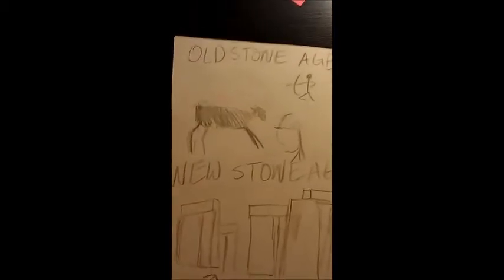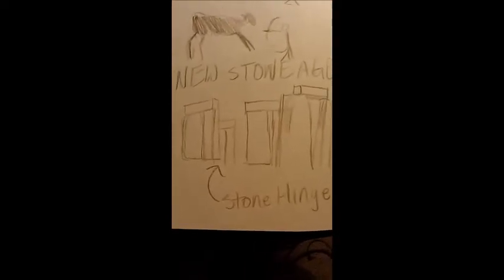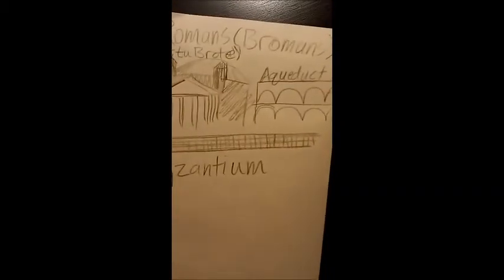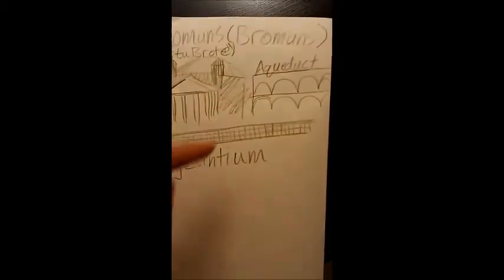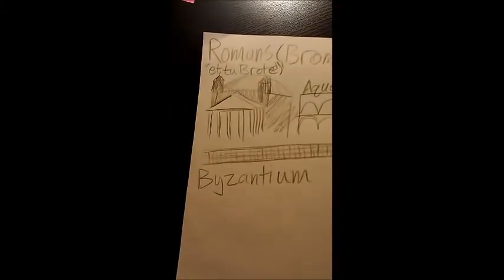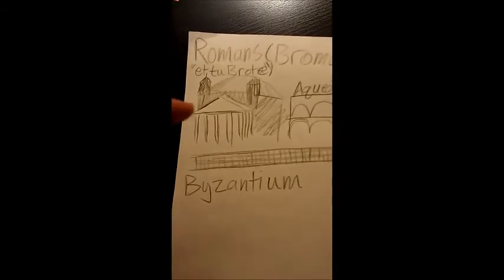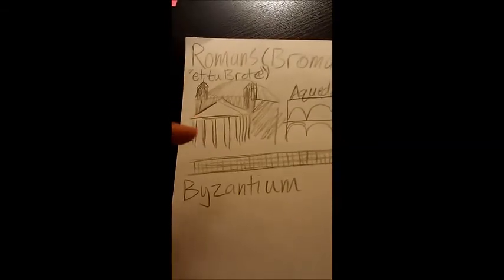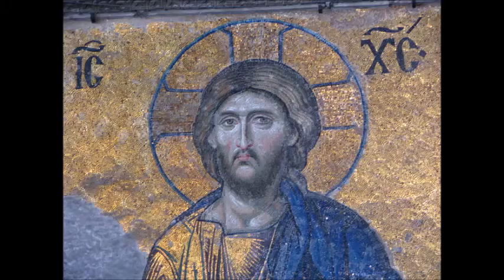Andrew Tham AcDec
Credits
Hetalia- little cartoon
Google-pictures
Info-wikipedia and cram kits